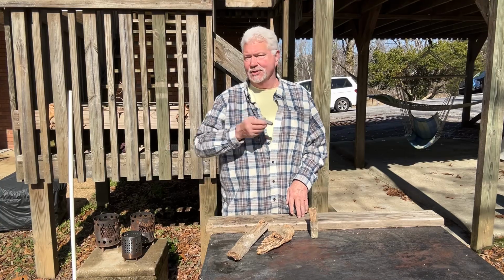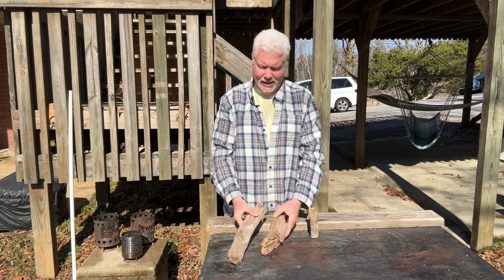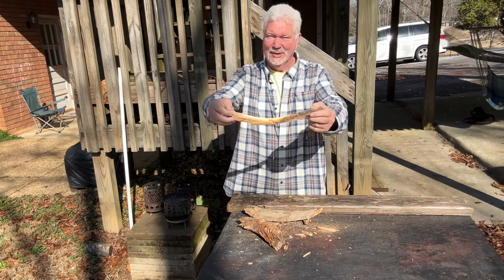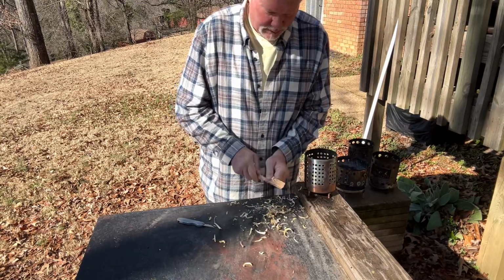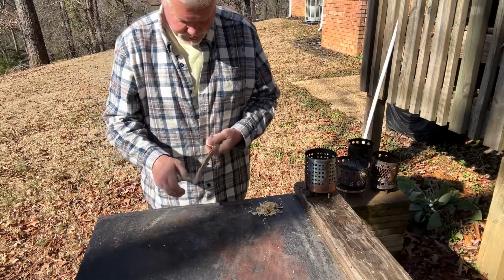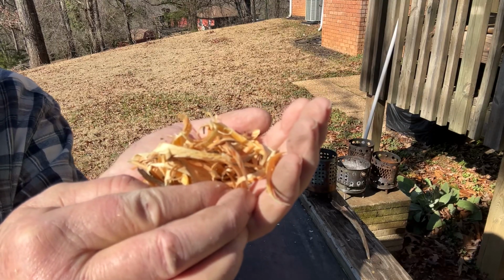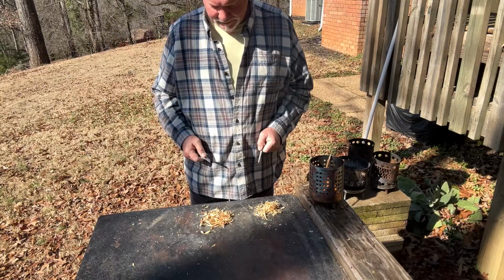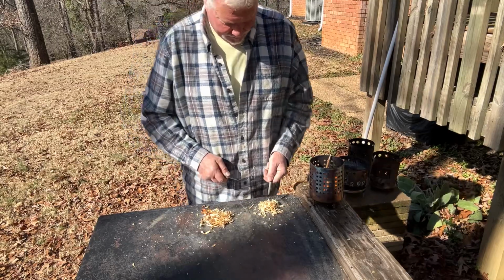Is A Pocketknife A "Firemaker"? Please Comment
In the strictest sense of the word, is a pocketknife a “Firemaker”? Very good arguments can be made for both yes and no.
   I demonstrate what my pocketknife the Stanley 10-049 can do to make fire with fatwood and Ferro Rod.